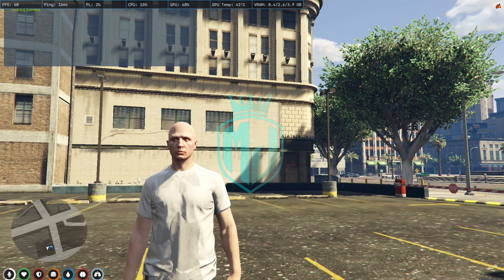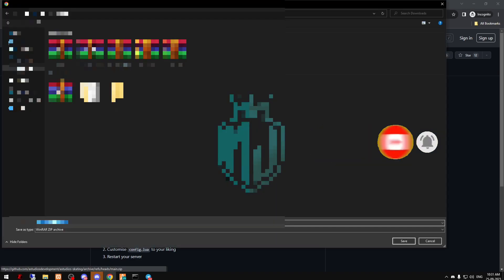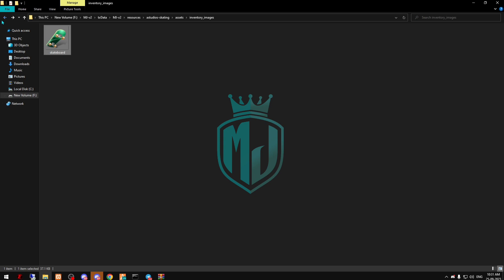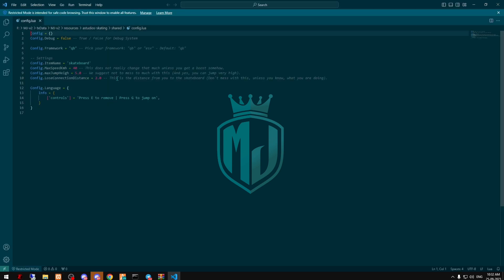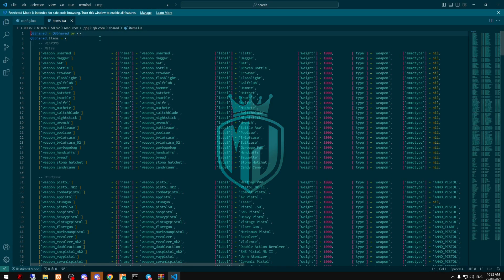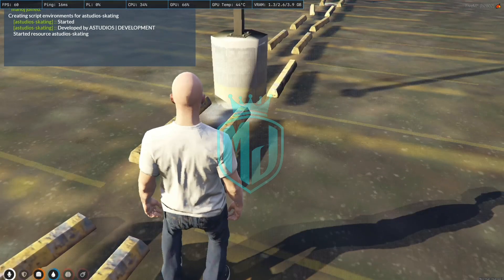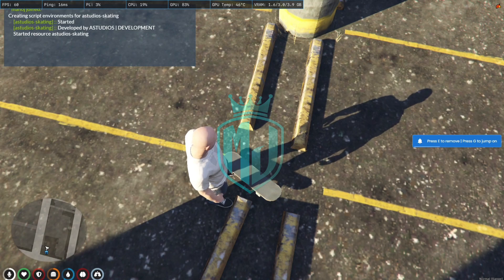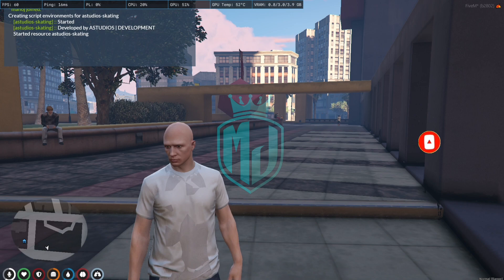QB/ESX SKATEBOARD 🛹 SCRIPT *FREE* | FiveM Roleplay Scripts | FiveM Tutorial 2023 | MJ DEVELOPMENT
JOIN DISCORD SERVER FOR THE LINK 👇🏻